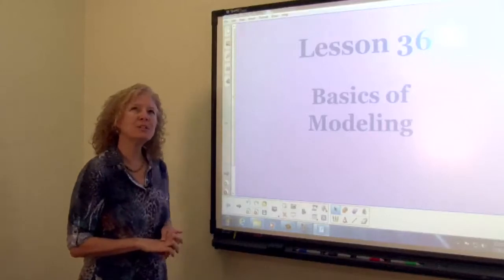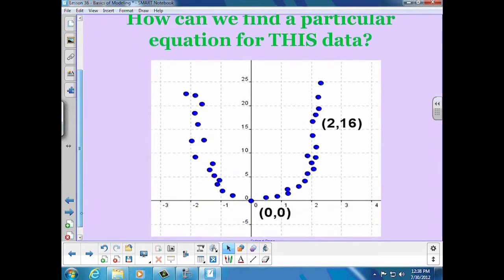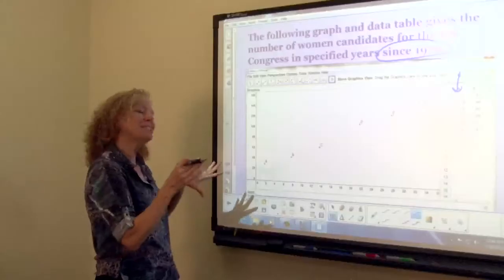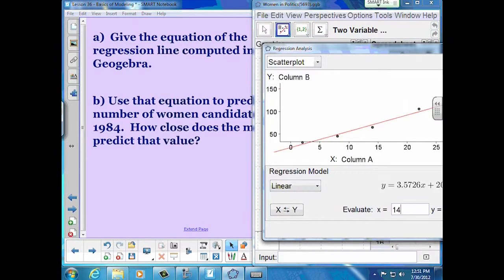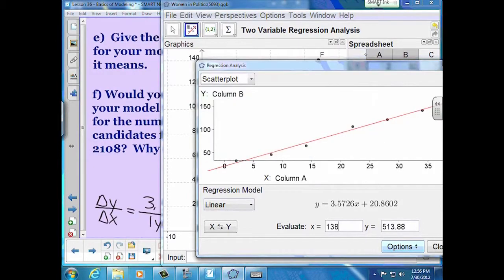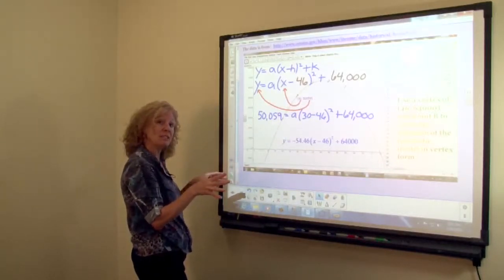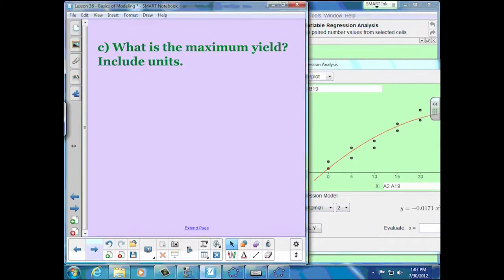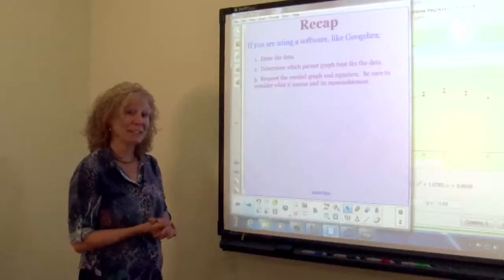College Algebra: Lecture 36 - Basics of Modeling